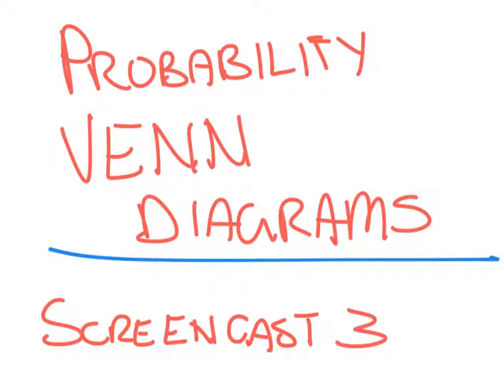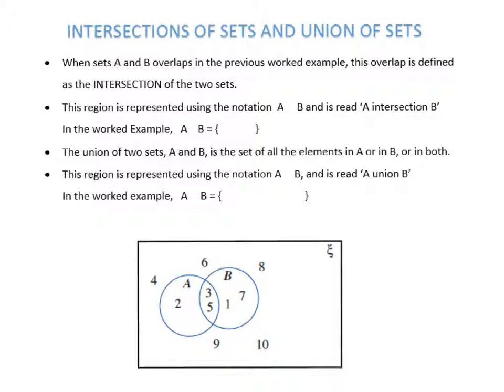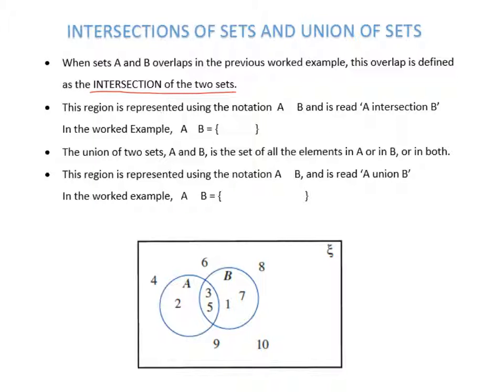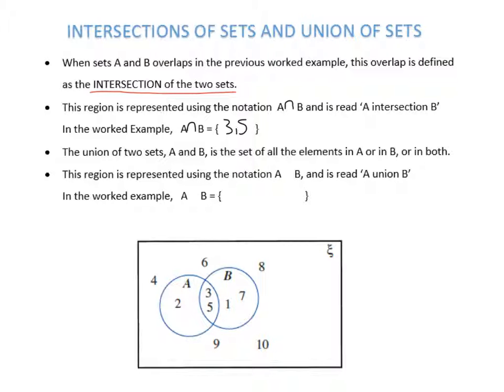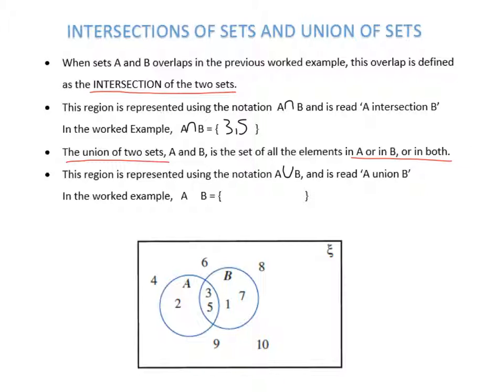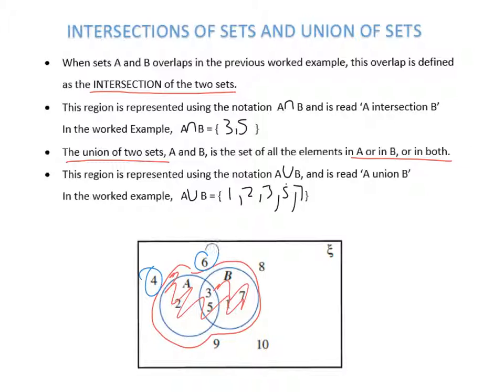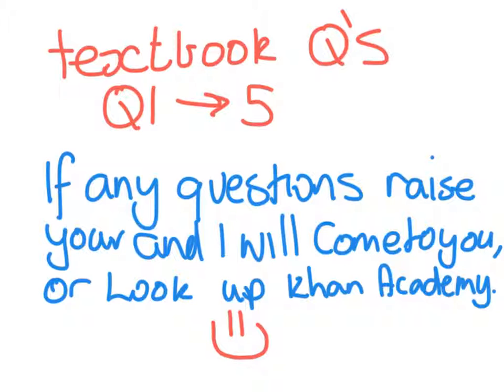Screencast 3 - Venn Diagrams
Intersections and unions